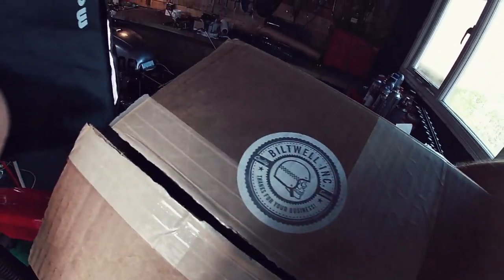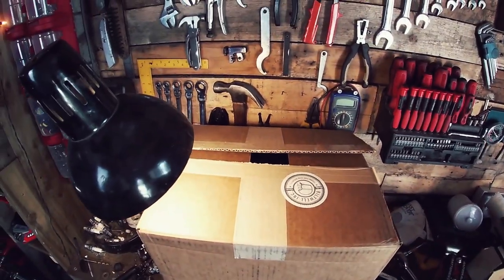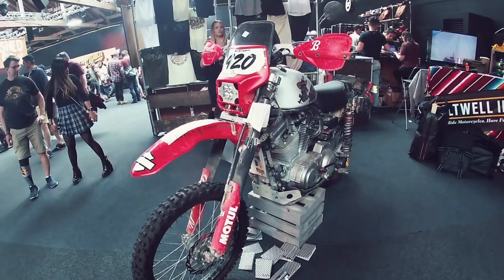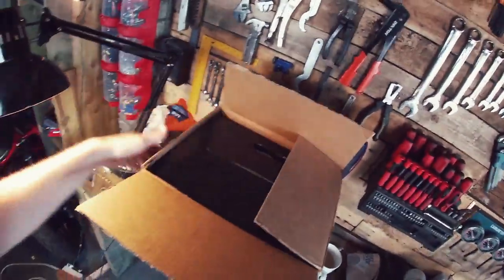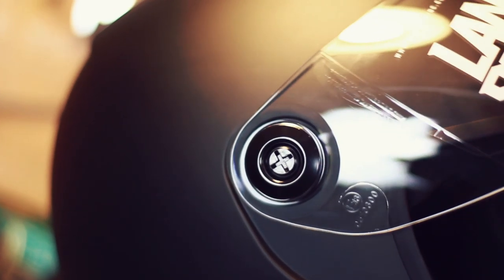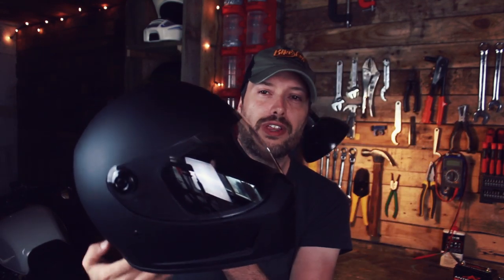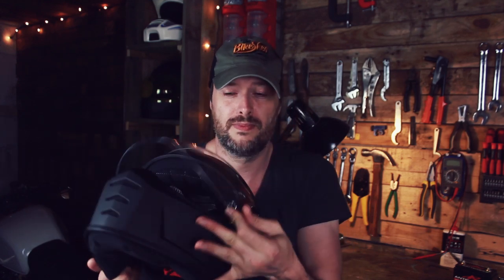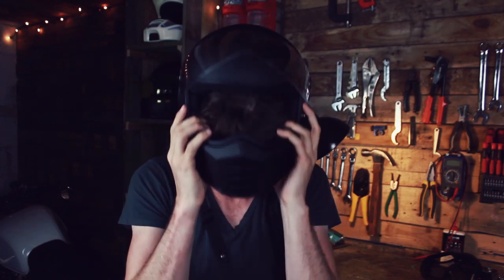Unboxing a Biltwell Lane Splitter for the CX500 Dime City Cycles Tracker build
A massive thanks to Biltwell for donating this Biltwell Lanesplitter helmet to go with the Honda CX500 tracker build at Dime City Cycles that we'll be painting and styling the same as the motorcycle itself.